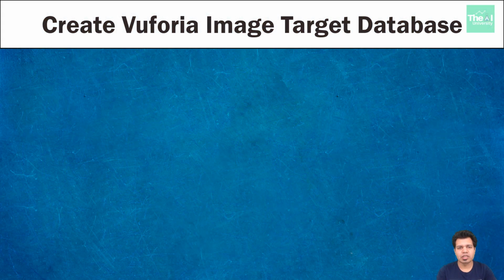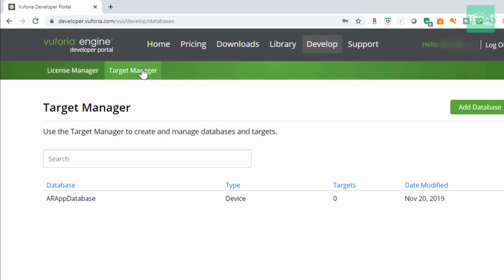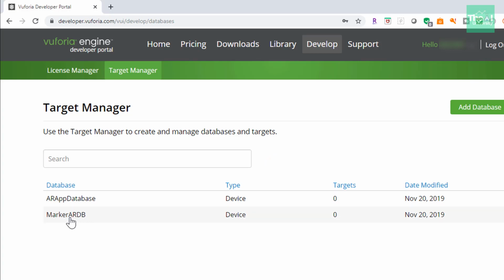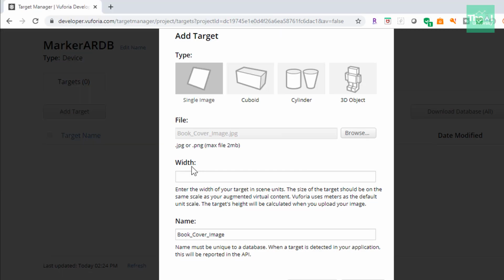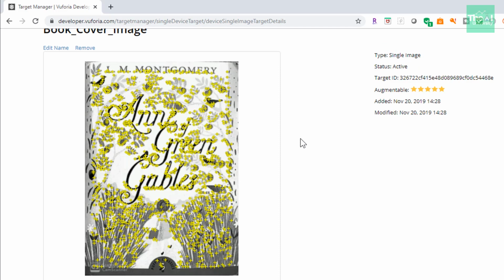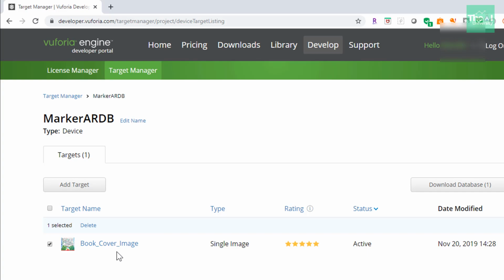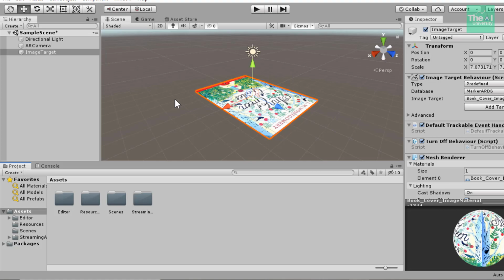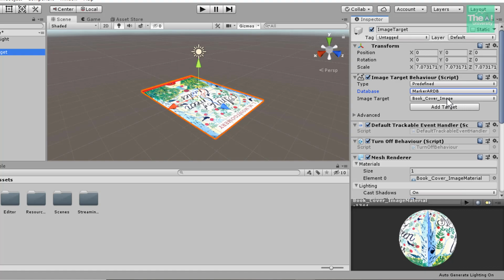Create Vuforia Image Target Database | Use Image Target as Marker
About this video:
This video titled "Create Vuforia Image Target Database | Use Image Target as Marker" explains the steps to create & download the MarkerAR database in order to make it available or import it inside the MarkerAR unity project. It also explains steps to upload the image target to vuforia account.